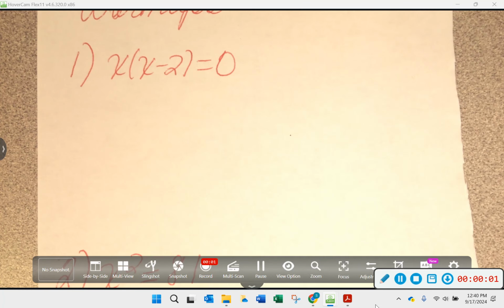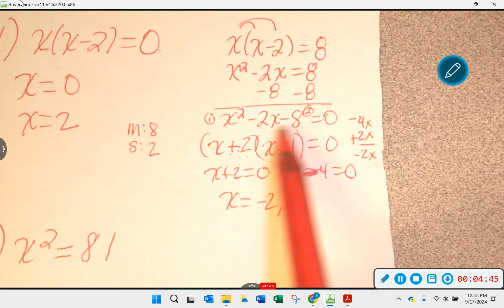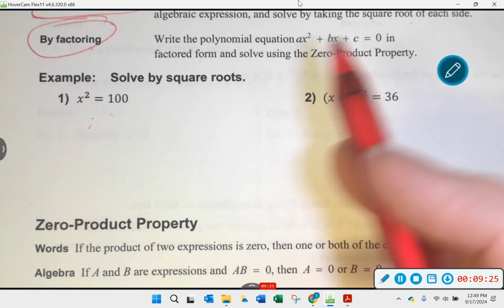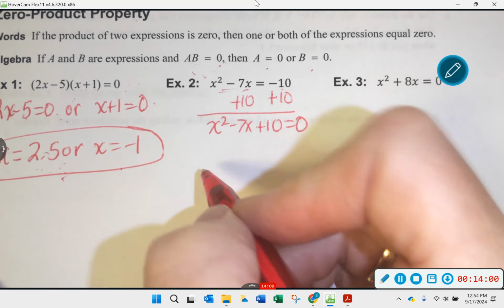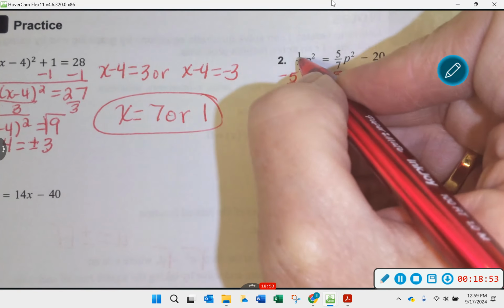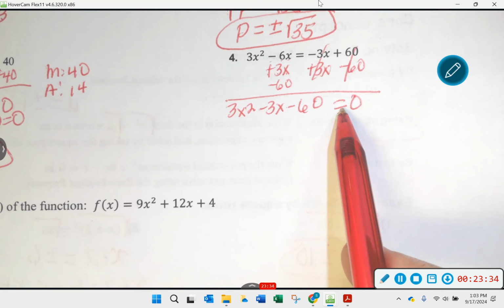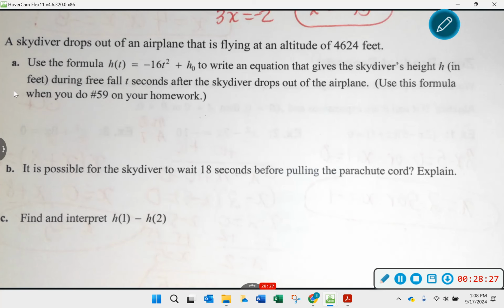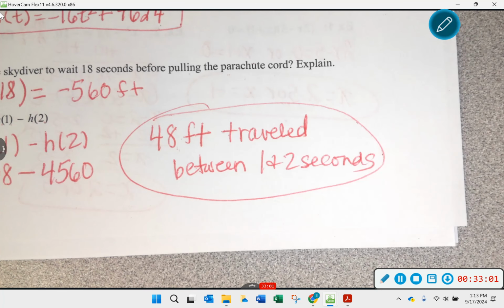Video Notes 3.1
Solving quadratic equations by using square roots and factoring.  Warmups are shown first.  To go straight to the notes, start around the 7:00 minute mark.